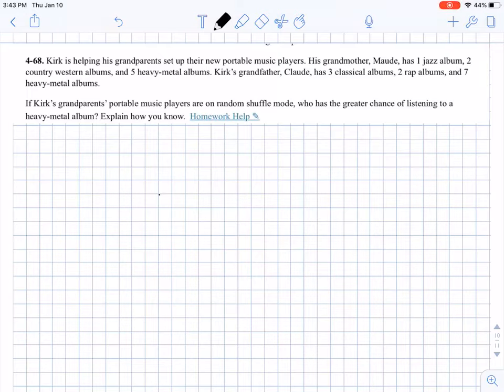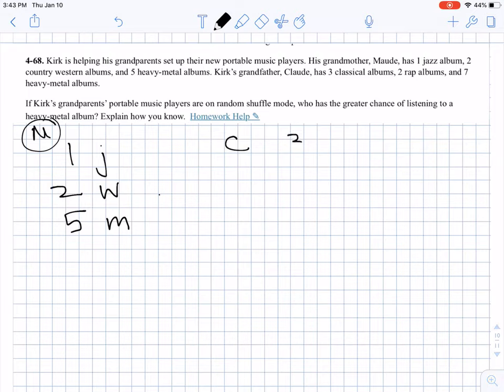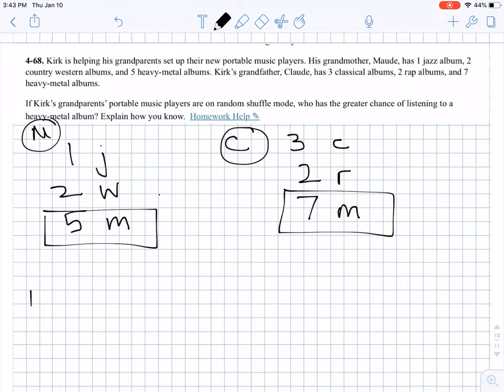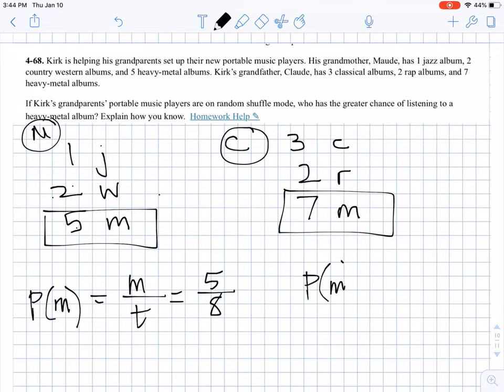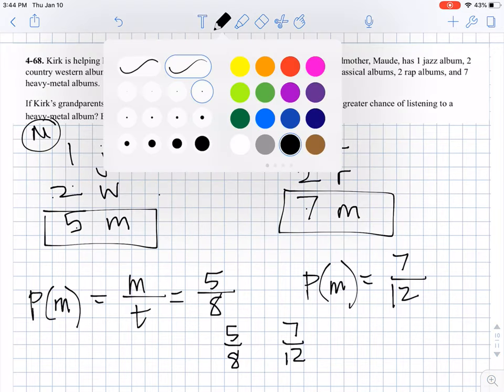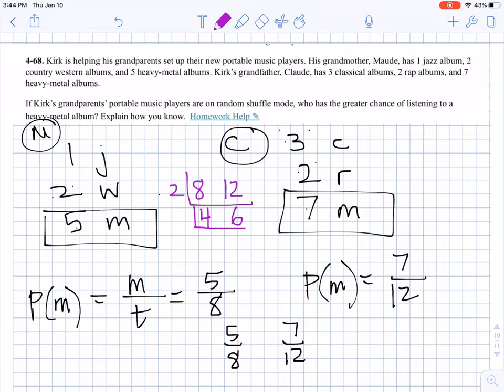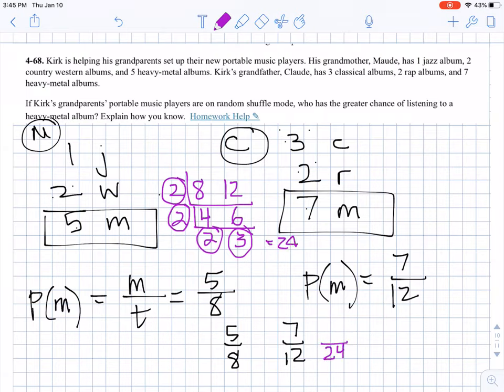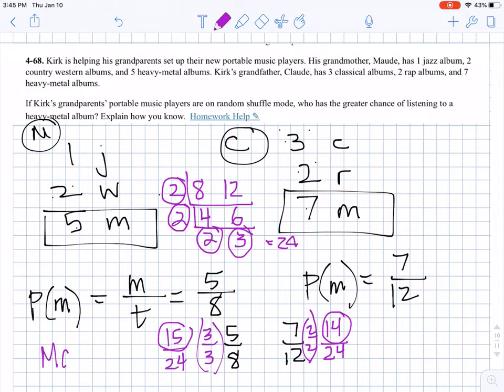Seventh Grade Probability With Records